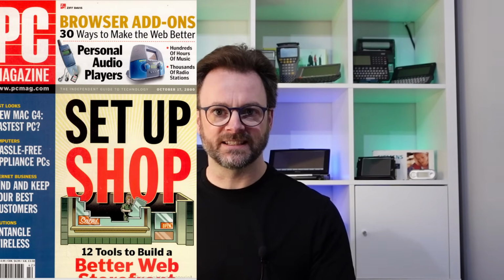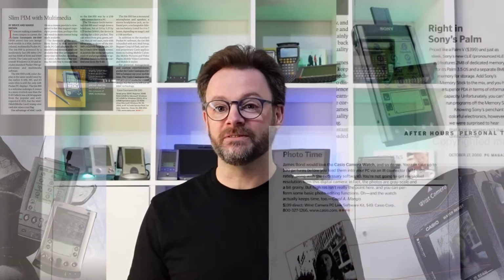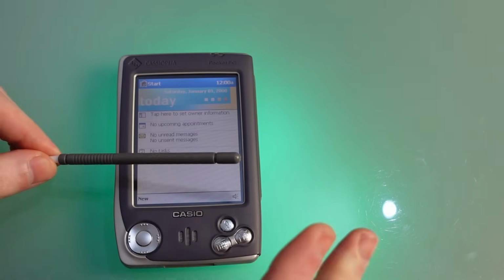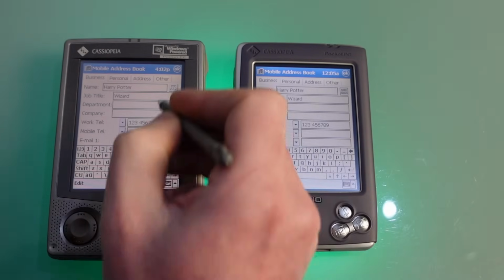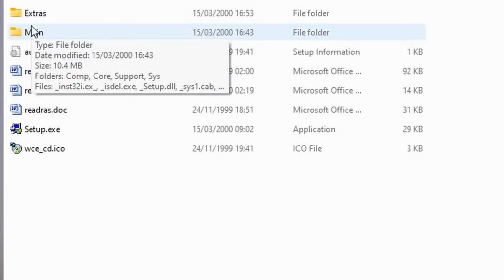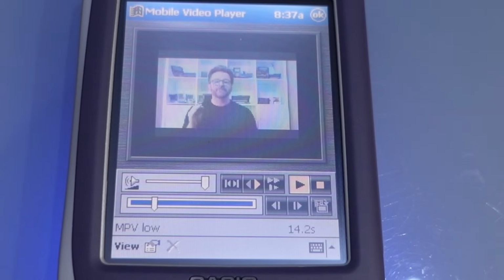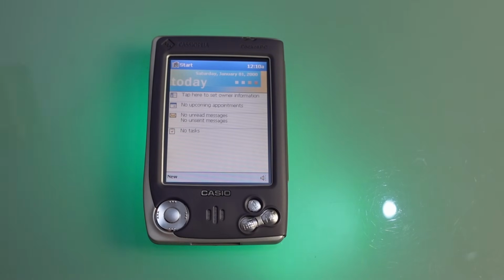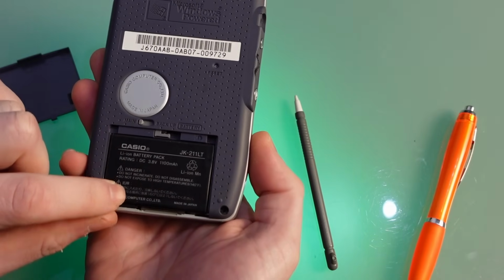Casio EM-500 a new design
The E-15 seemed to be a design that Casio had settled on and wasn't going to change with all later E-1xx models looking near identical. Then the EM500 came along and changed all that!